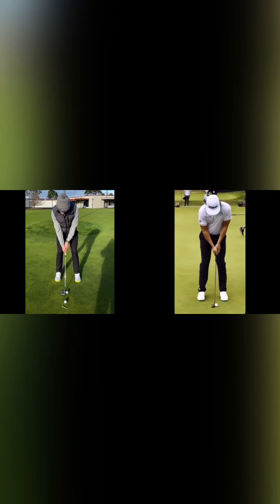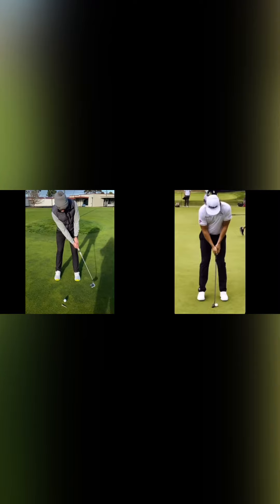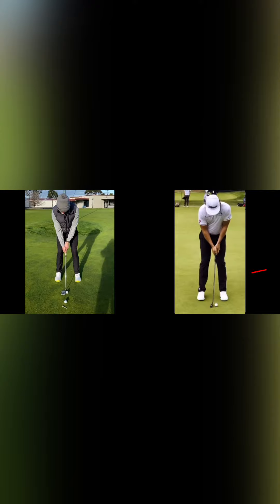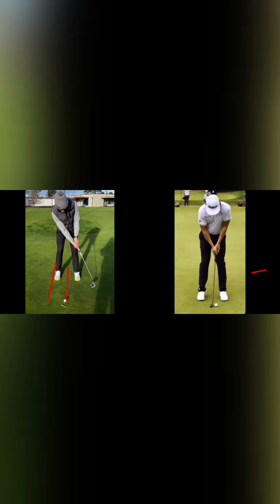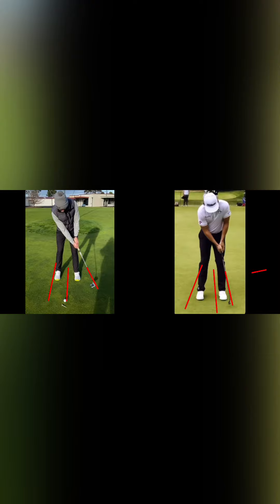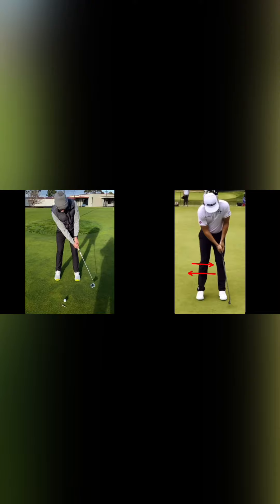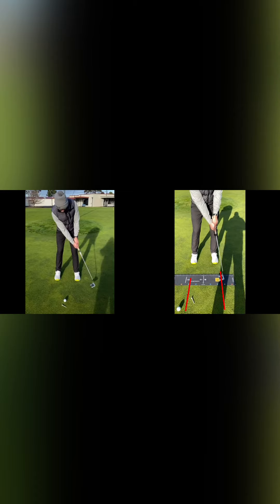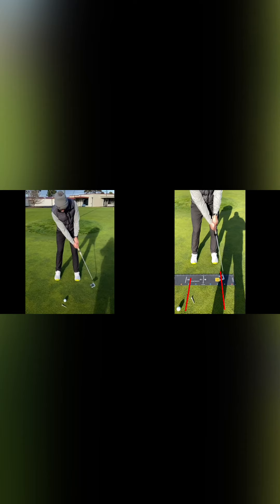Hole more putts !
Cameron Smith is one of the best putters in the world !
I have played with him as recently as the 2022 Australian Open and noticed a few thugs v that I would like to share .
I compare Cameron with one of my clients to show you the difference .

I am teaching online if you require a lesson